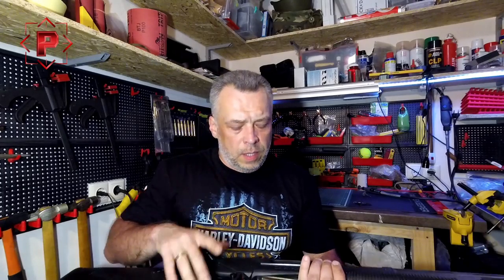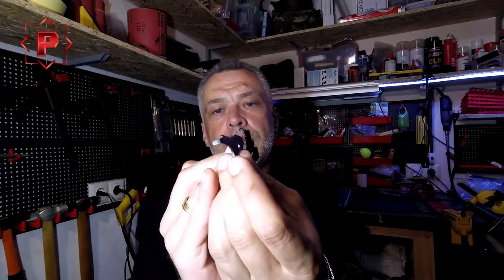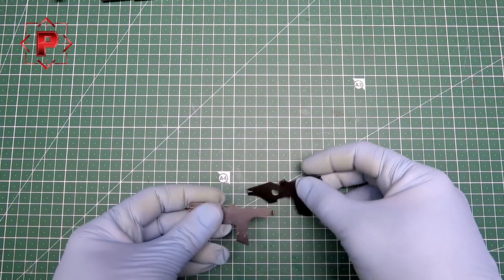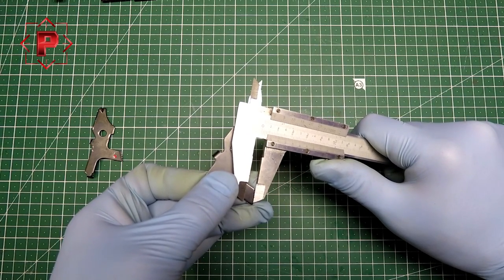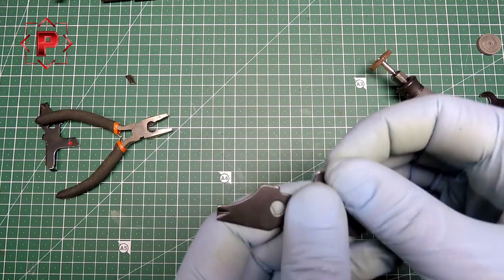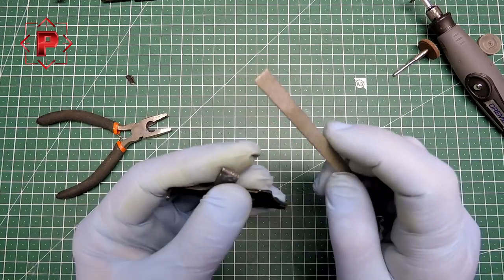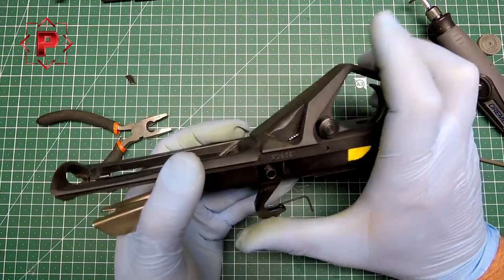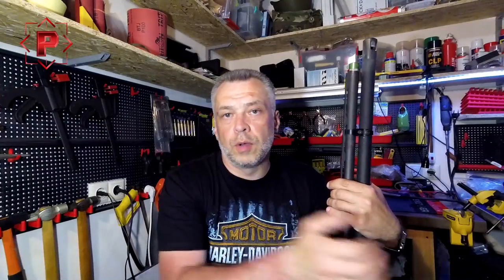How to... modify the SuperNova bolt stop latch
Video about SuperNova bolt stop latch modification for safe and comfortable fast shotgun loading by quad-load